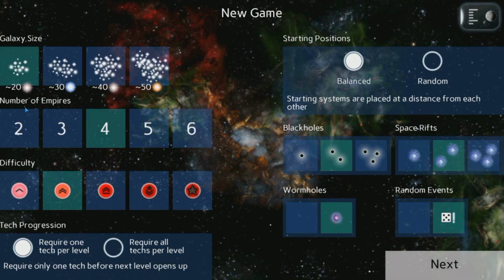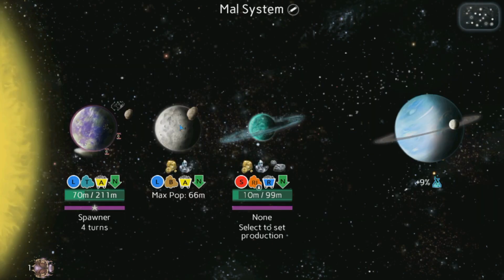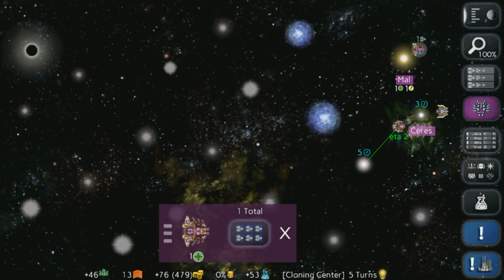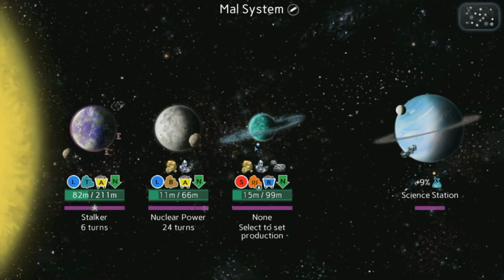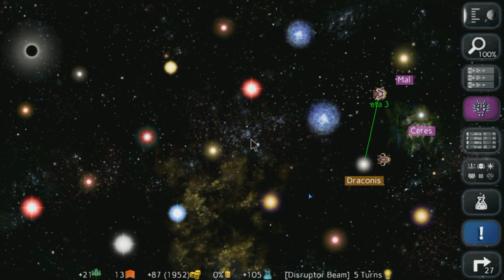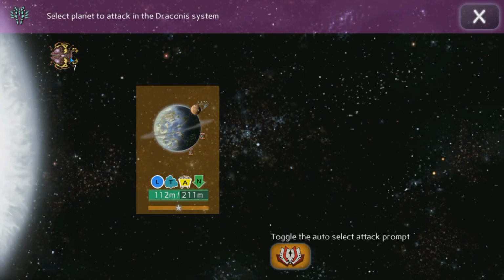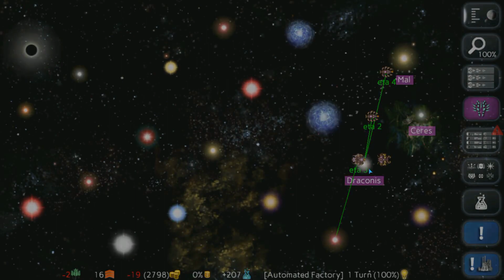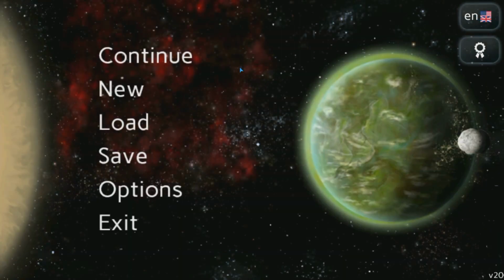DFuxa Explores - Uciana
I play games not only on my computer but also on my Smartphone. Recently I decided to check out a way to play those games from the Google Play store directly on my computer, and found some software to do it.

One of the more recent games I have been playing is this one, a 4X space domination game in the same vein as the old Master of Orion titles.

In it, up to 6 space faring empires battle for supremacy on a galatic scale!

I basically play until I defeat the first empire I come across, showing off a good bit of the gameplay in this game up to that point.